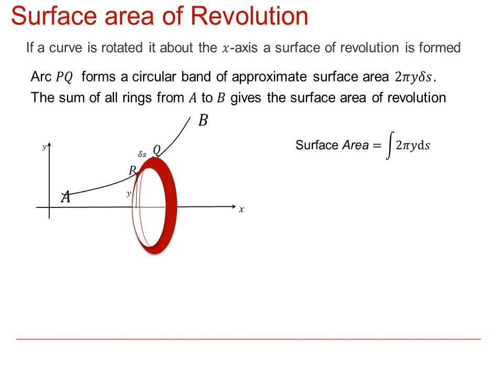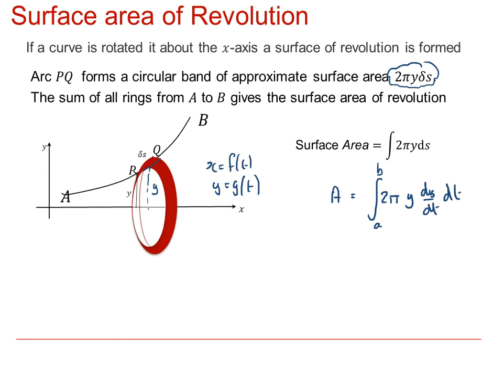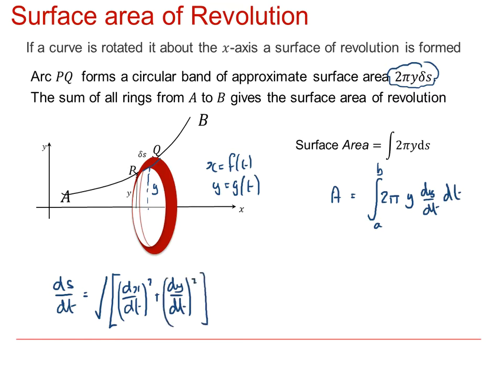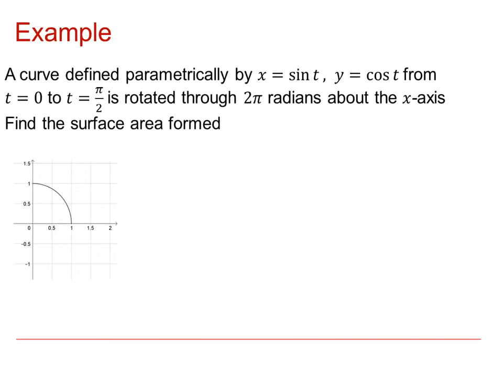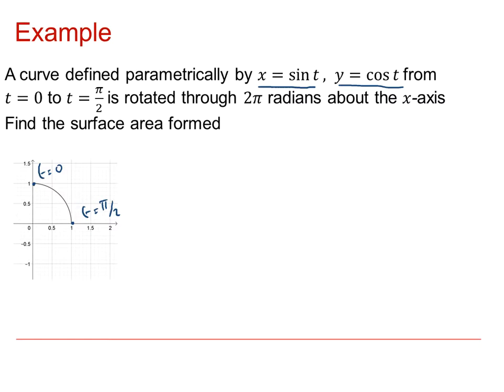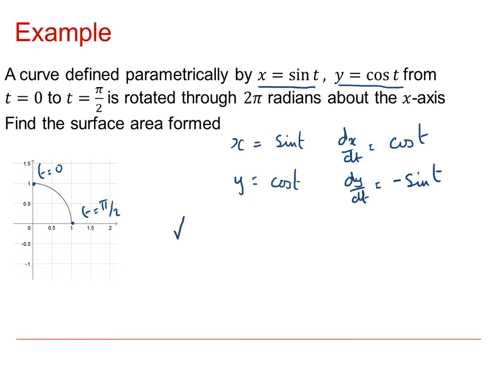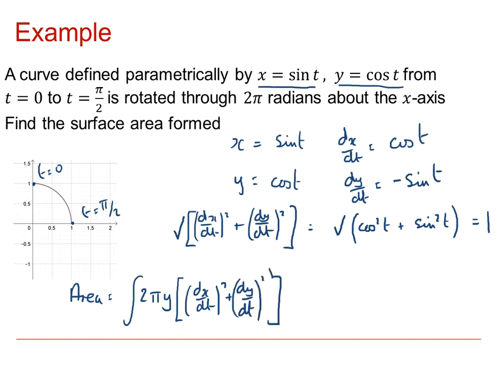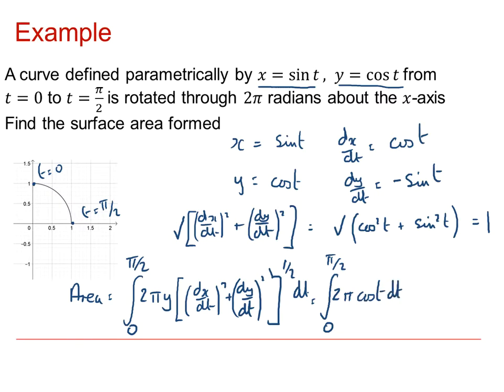AQA Core Pure Calculus 6-4